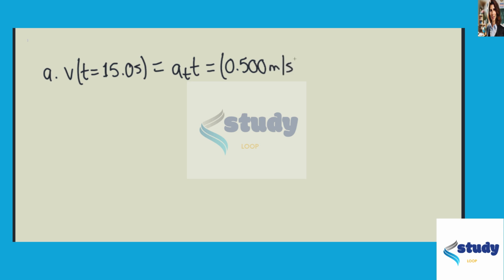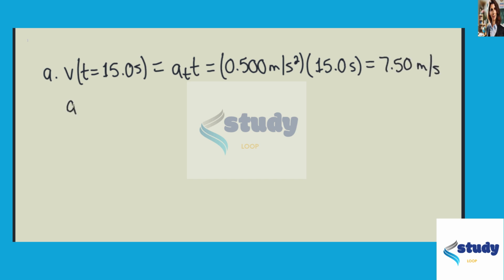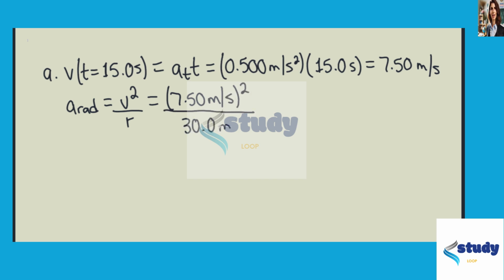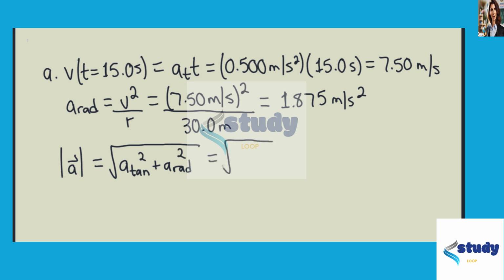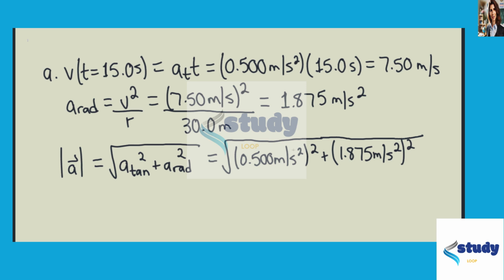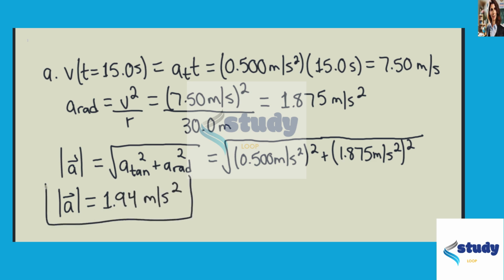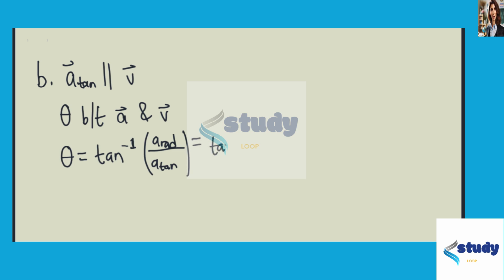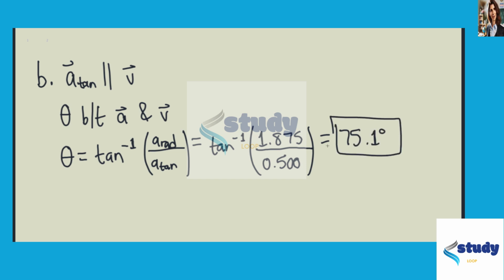A car starts from rest and moves around a circular track of radius 30.0 Its speed increases at the c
A car starts from rest and moves around a circular track of radius 30.0 Its speed increases at the constant rate of 0.500 . (a) What is the magnitude of its net linear acceleration 15.0 s later? (b) What angle does this net acceleration vector make with the car's velocity at this time?